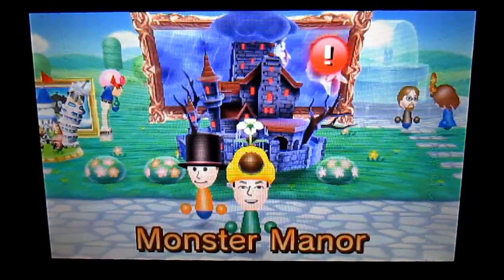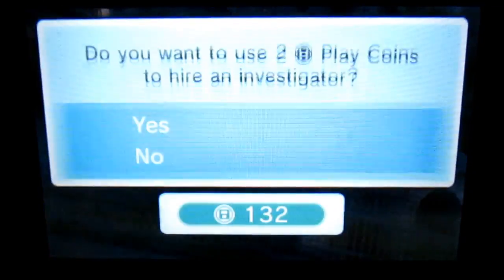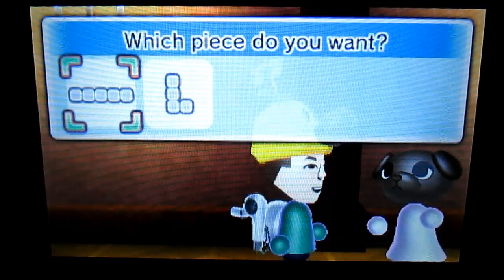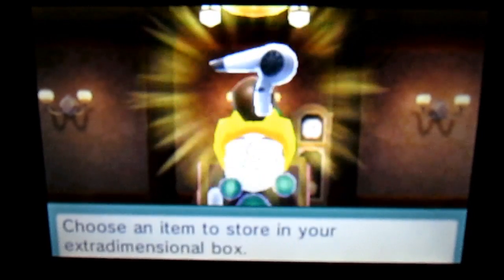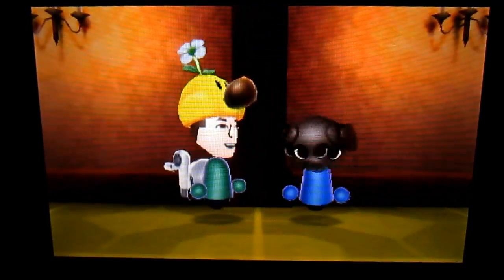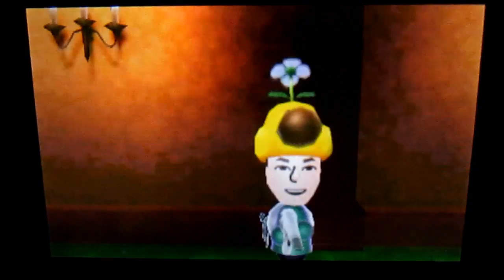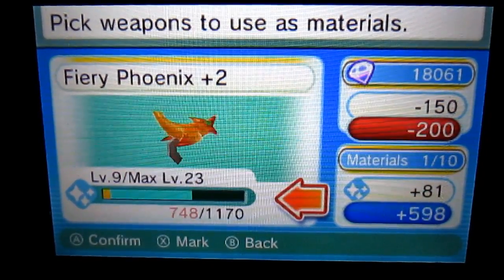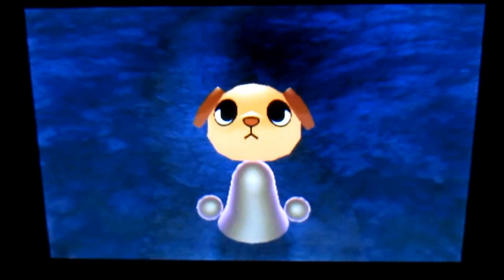25th floors Boss Special Monster Manor Let's Play Part 31 by StreetPass Princeton!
Help share our Animal Crossing Event by sharing the event page or come if you like

Brief Summary: We go further into the Mansion and take on the 25th floor Boss! Watch and find out if we win!